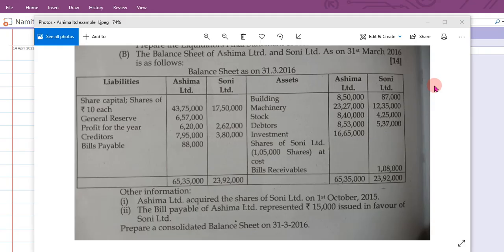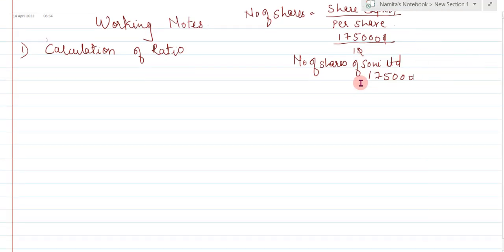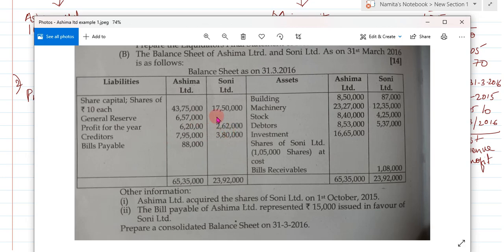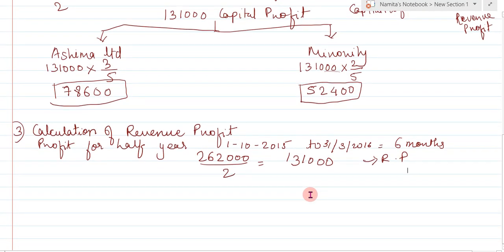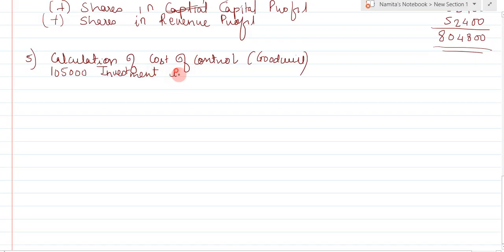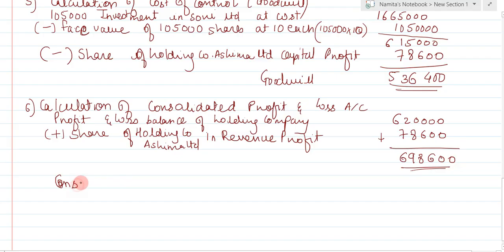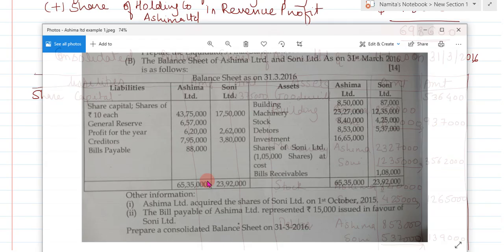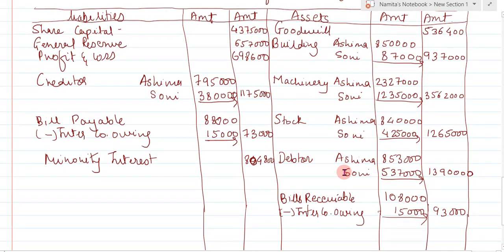HOLDING COMPANY ACCOUNTS|S.Y.BCOM|Previous YearSPPUExamApril 2017 Solved Example|Subsidiary Company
This video contains solved example of previous year SPPU exam April 2017
Holding Company Accounts, Subsidiary Company, Consolidated Balance Sheet